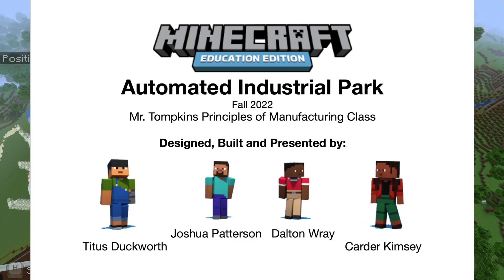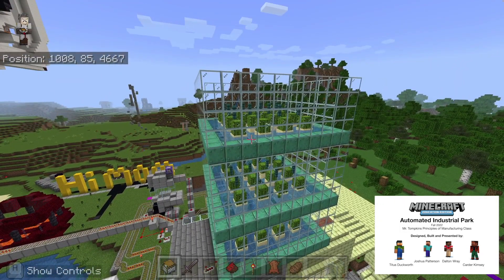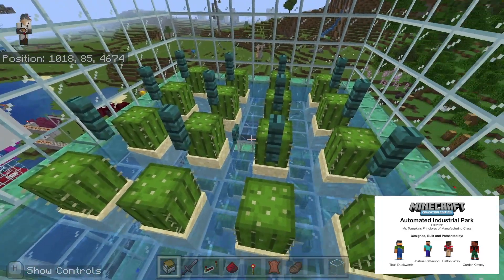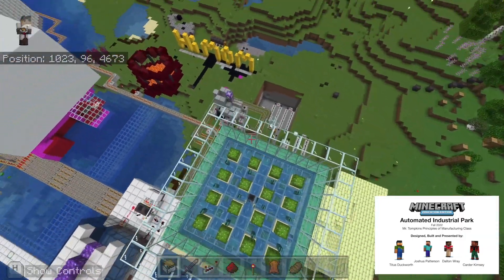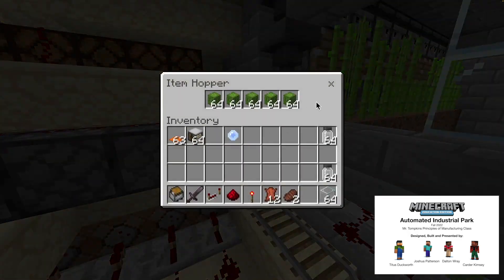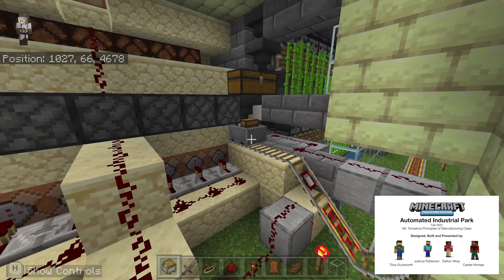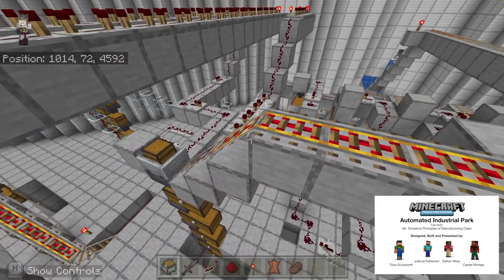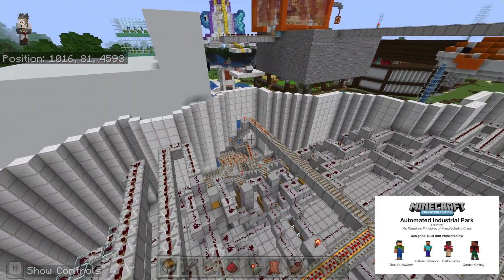Cactus Farm Fall 2022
The Fall 2022 Mechatronics Principles of Manufacturing class was tasked to design, create and build a fully automated industrial park inside the Minecraft Education Edition game.